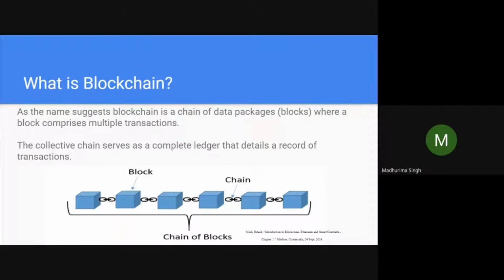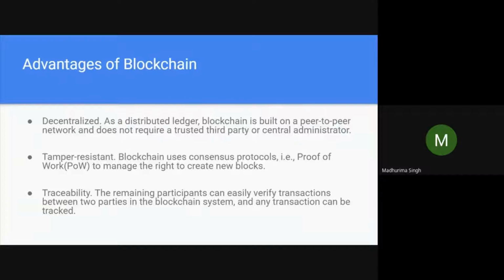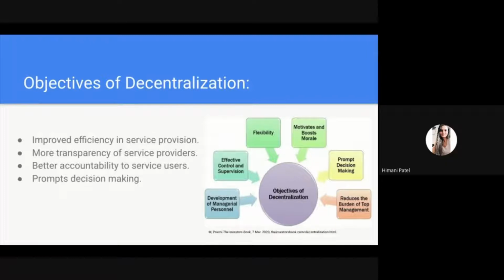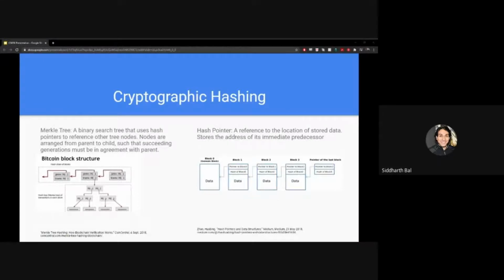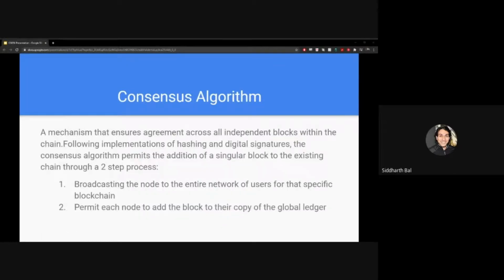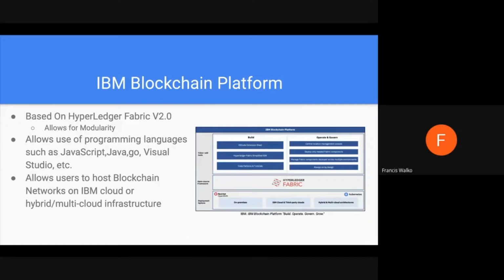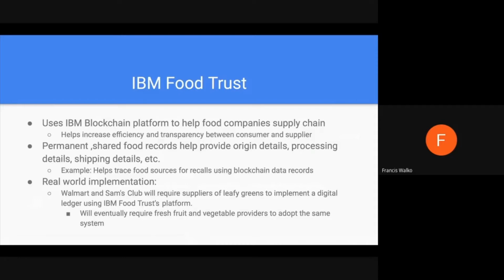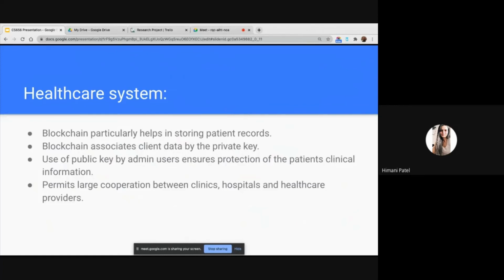CS 656 Research Presentation IBM Blockchain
NJIT CS 656 Research Presentation

Frank W.
Madhurima S.
Siddharth B.
Himani P.